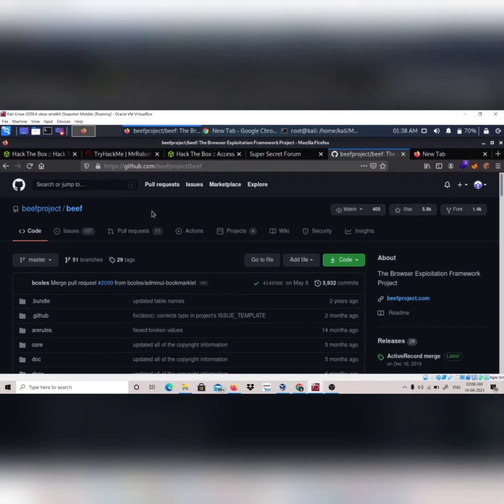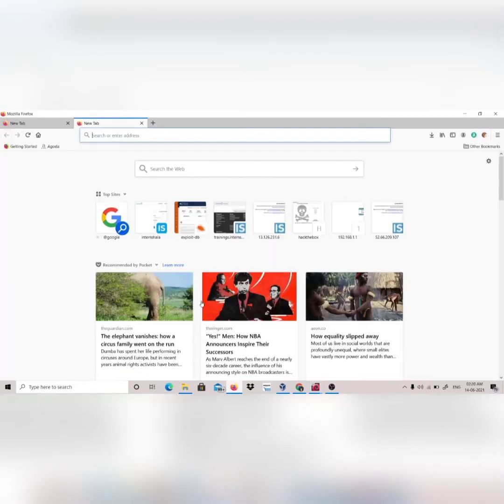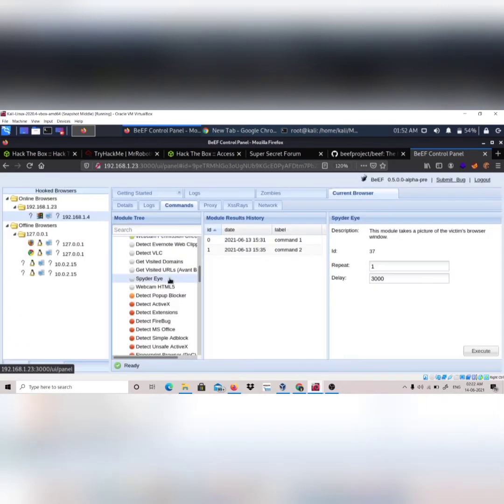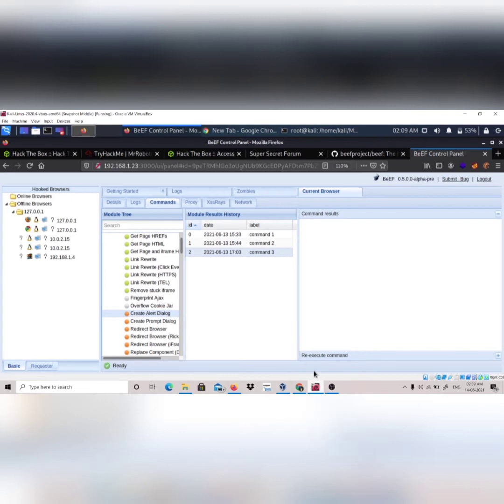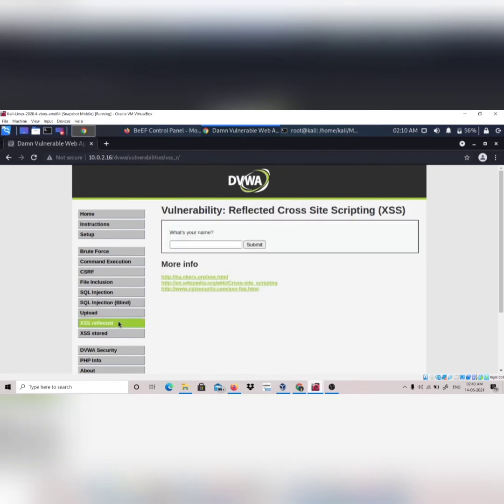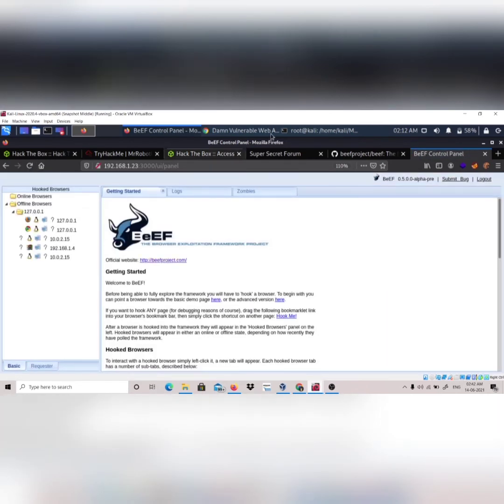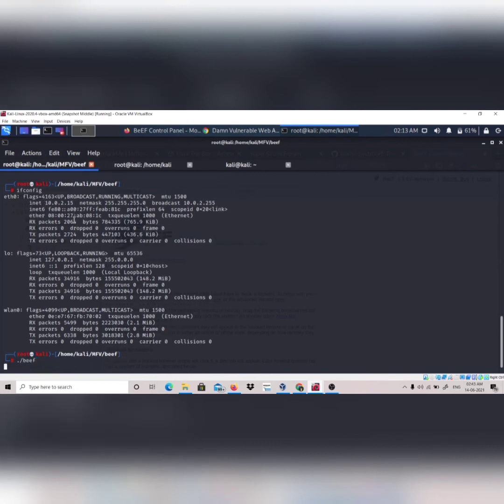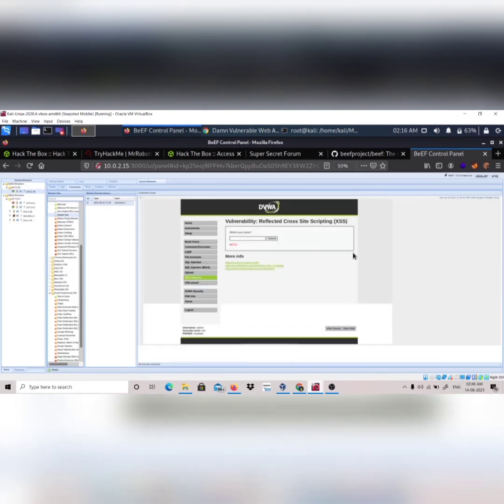Hacking Browsers Using BeEf (Browser Exploitation Framework)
In this video I have shown how to hack browsers using Beef( browser exploitation framework)
and this will clone it into your kali machine.
You have to unzip it and then you have to do a few steps:-
1) Add new virtual machine in Virtualbox (Type:- linux)
2)When u see a hard disk option, click on  use an existing virtual hard disk file and then navigate to the metasploitable vmdk file)
Username and password for metasploitable:- msfadmin:msfadmin
Then you have to type ifconfig to know the ipaddress .
Then navigate to that IP and open DVWA
Username and password for DVWA:- admin:password